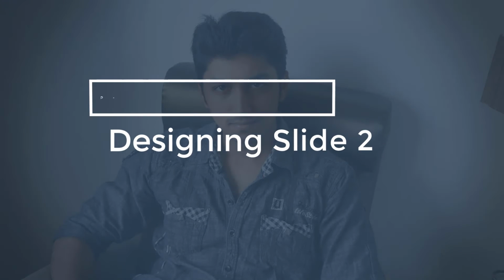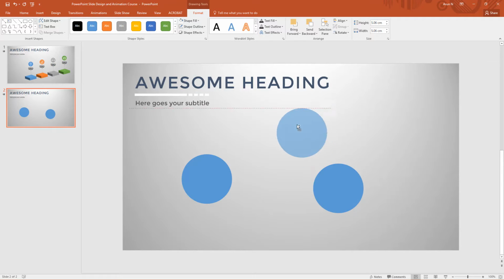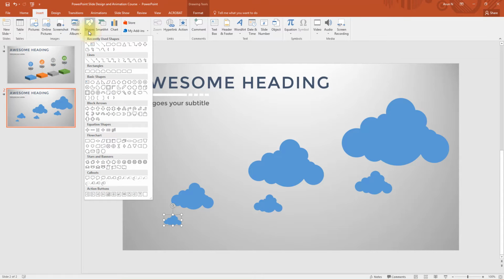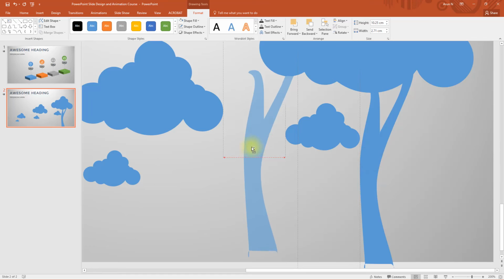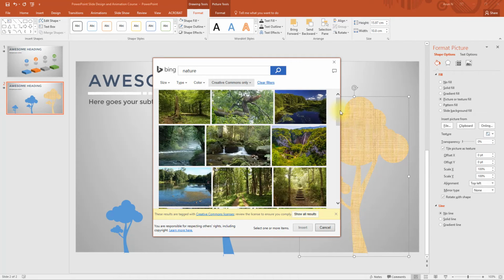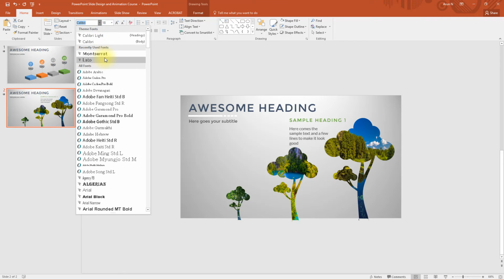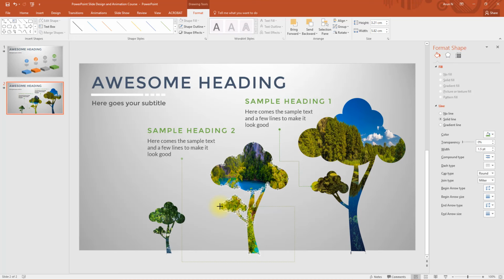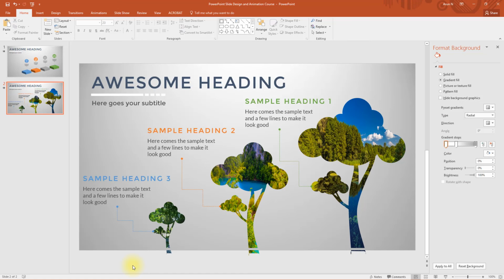3 Microsoft PowerPoint 2016 Tutorial Slide #2 design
Microsoft PowerPoint 2016 Tutorial:
Learn How to Design a flat or trendy design slide in PowerPoint 2016
If you're interested in taking the complete online course for free, Join